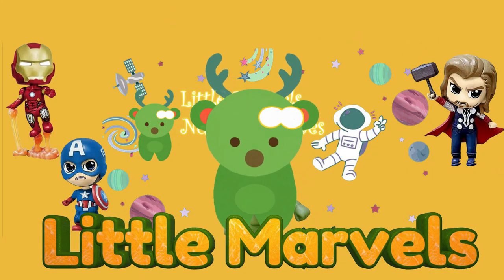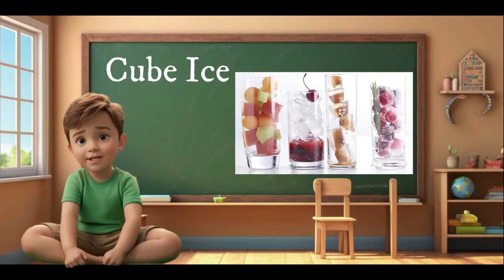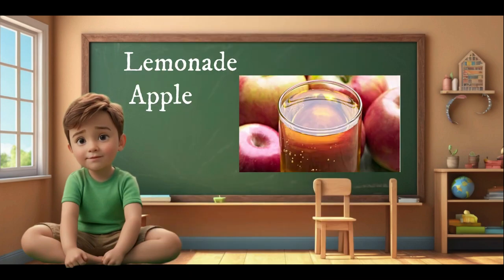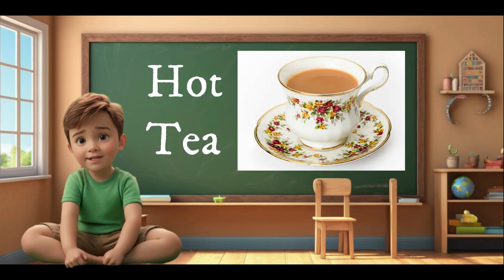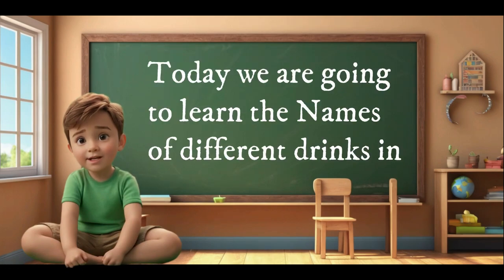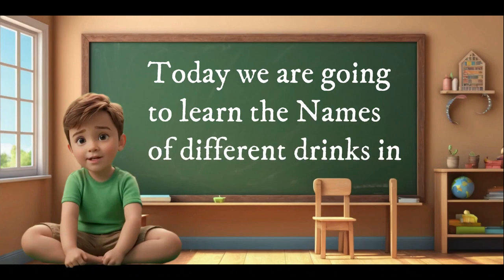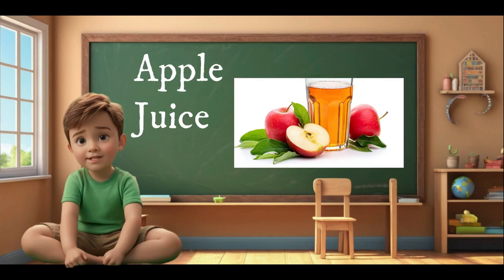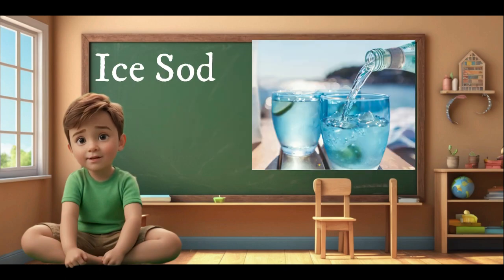Learn: Fun E-Learning Adventure for Kids - Discovering Drinks | Little Marvels E-Learning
Basic Learning of Simple Drink words for kids and their Friends in English.

🥤✨ Quench your curiosity with our exciting E-learning adventure! 📚 Dive into the world of beverages and learn the names of drinks in English in the most playful way possible. 🌈 From fizzy sodas to fruity smoothies, we've got it all covered in this delightful educational journey!

🎉 Highlights:

Colorful visuals and animations to make learning a sip-sational experience!
Engaging lessons designed to spark curiosity in young minds.
Playful quizzes and activities to reinforce new knowledge.
👩‍🏫 Our enthusiastic educators are here to make every sip of learning a joyous experience for your little ones!

🚀 Grab your virtual straw and join us for a refreshing educational adventure! Hit play and let the Sip & Learn journey begin! 🌟

About Channel